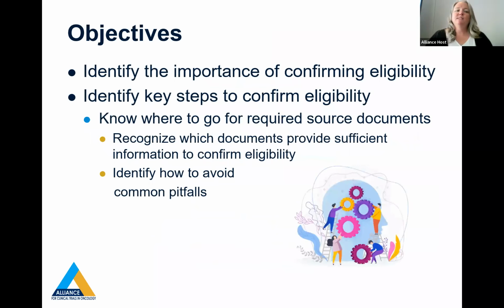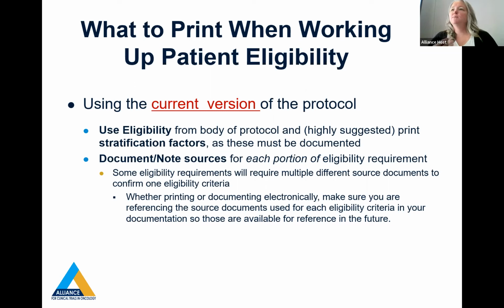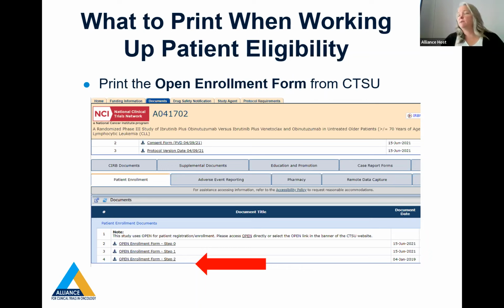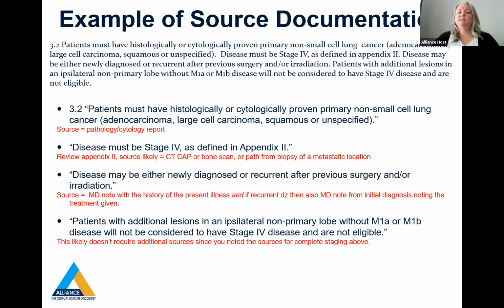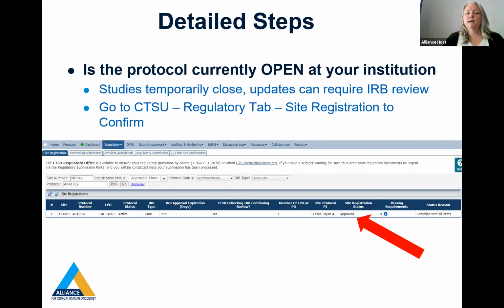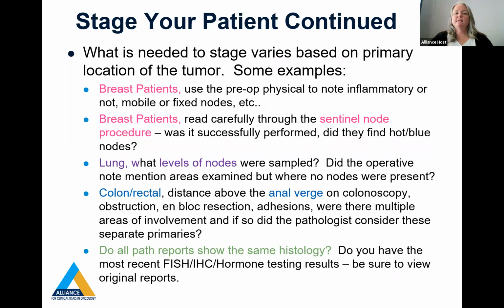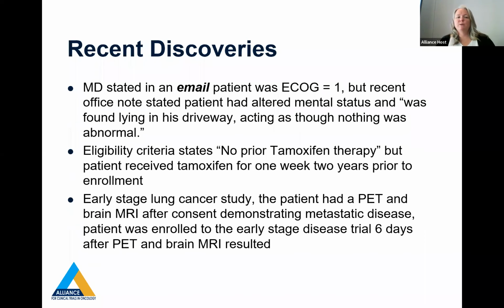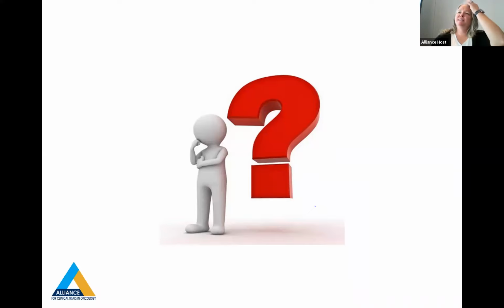Checking Eligibility (Spring 2022)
This is a webinar for Checking Eligibility. This webinar was presented at the Alliance Spring Group Meeting that took place May 11-14, 2022.